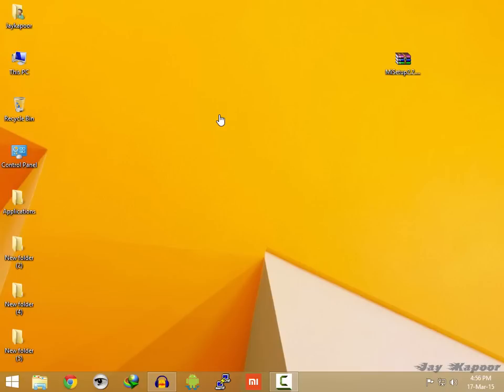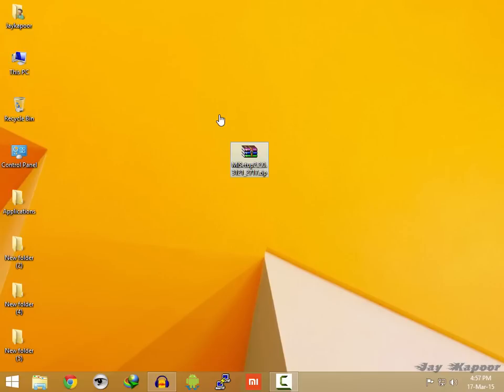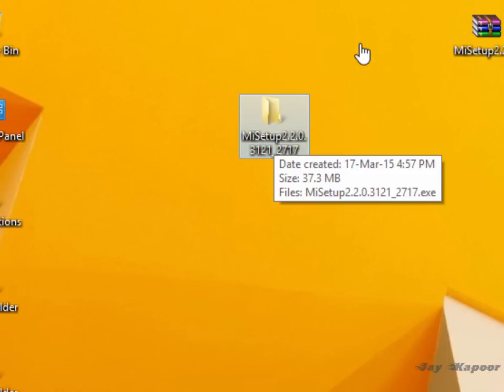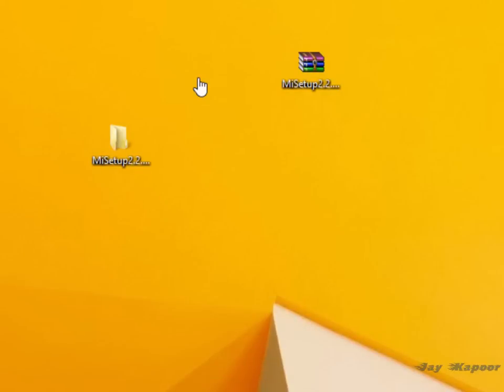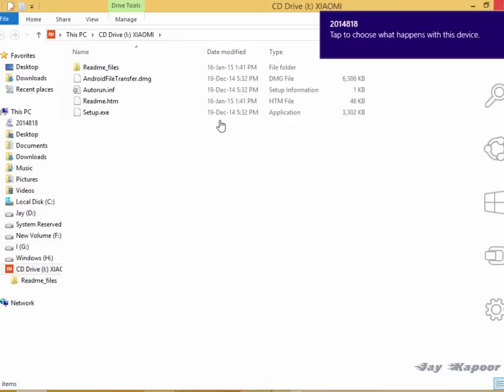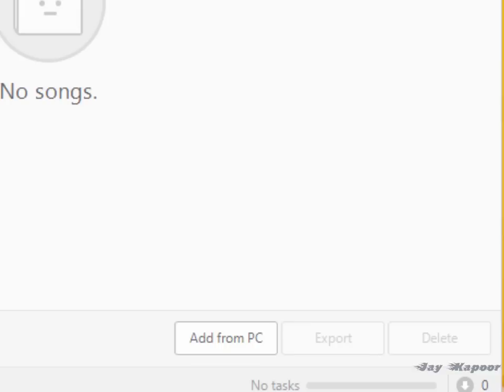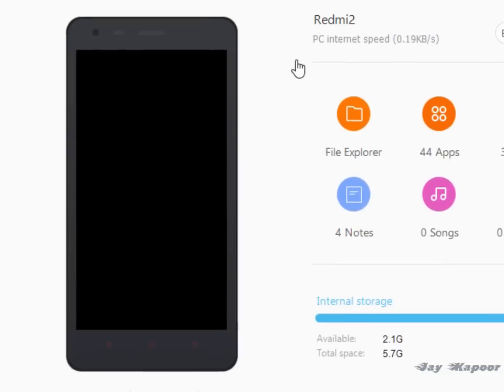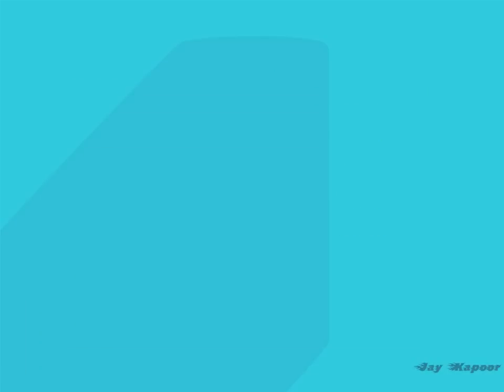Mi Phone Manager/Pc Suite(English) How to Install&Overview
So Finally Xiaomi Released their Official Mi phone Manager/Mi Pc Suite in English.In this Video i will show you how to install it and What You can do with this.